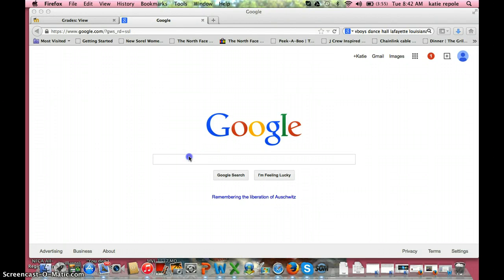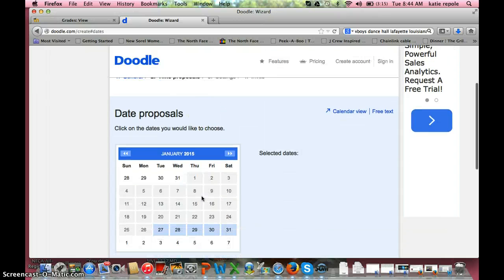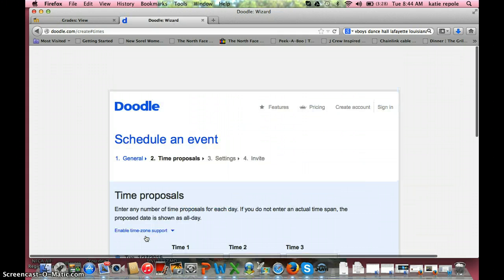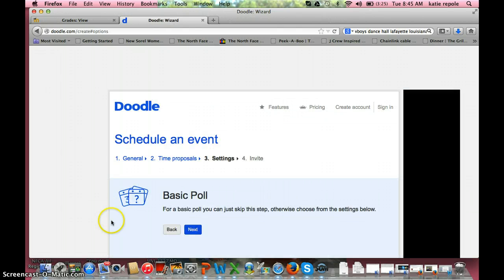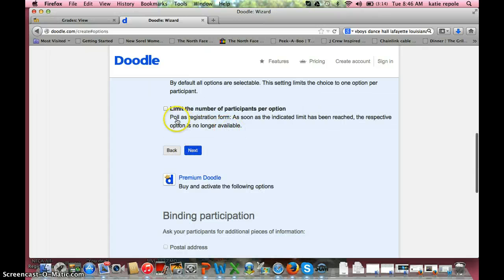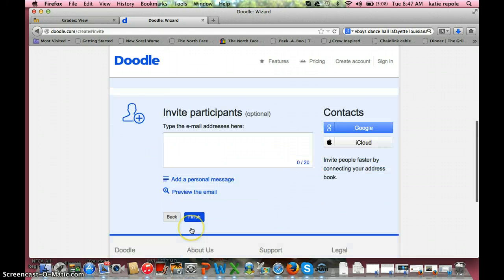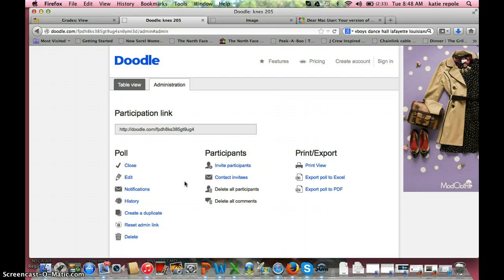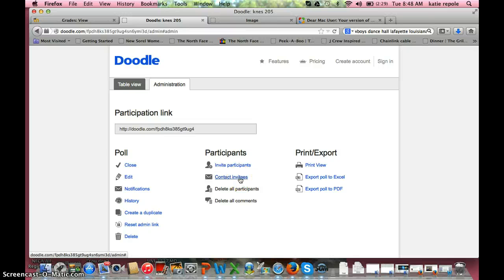Screencast on how to use doodle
tutorial on how to use doodle.com